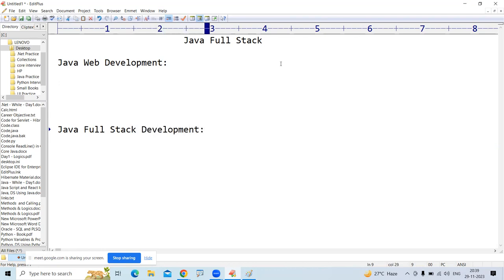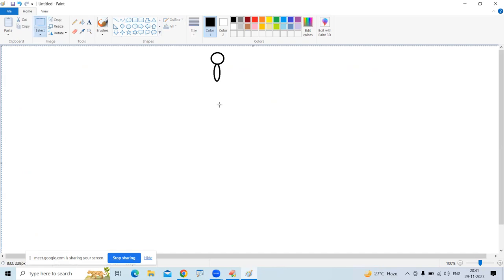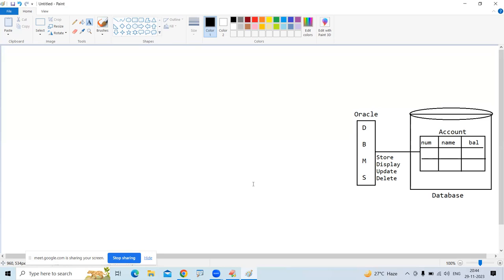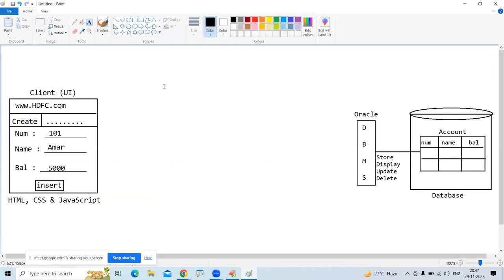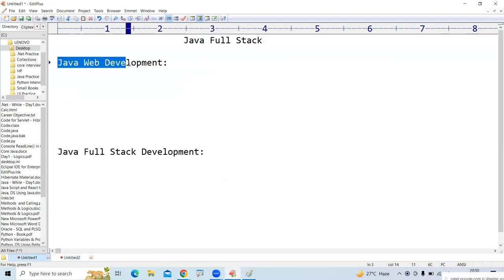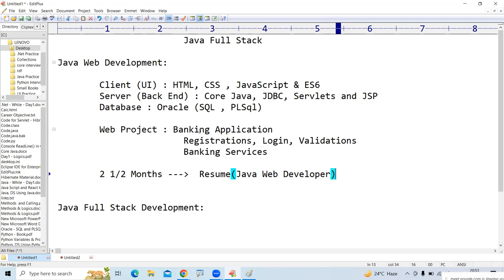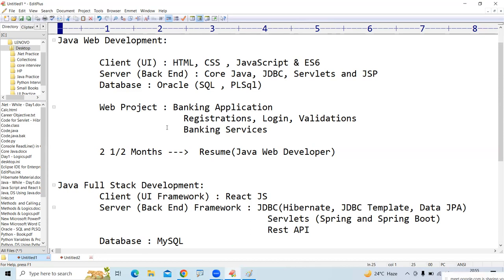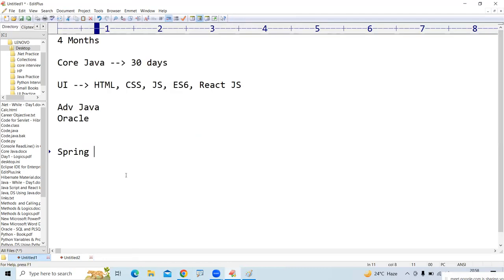Java Full Stack Development Introduction & Roadmap | Acharya Coding School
In this video, we provide an in-depth introduction to Java Full Stack Development and guide you through the roadmap to becoming a proficient full-stack developer. Learn about the key technologies involved, from front-end frameworks to back-end Java development, and the essential tools you'll need to master.

📌 What You’ll Learn:

Introduction to Full Stack Development with Java
Key technologies and frameworks for Java Full Stack
Detailed roadmap for becoming a Java Full Stack Developer
Front-end and back-end technologies you need to learn
Best practices and career tips for full-stack developers